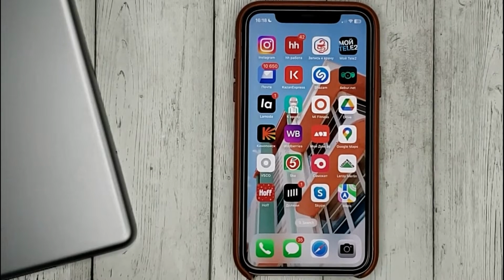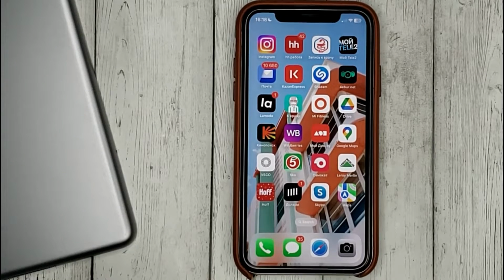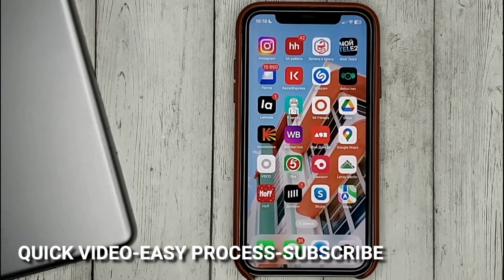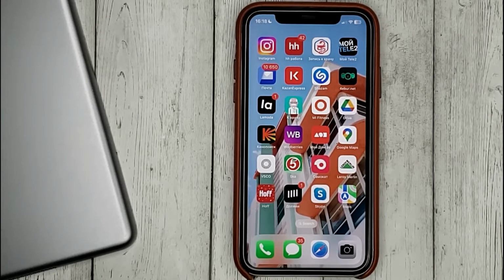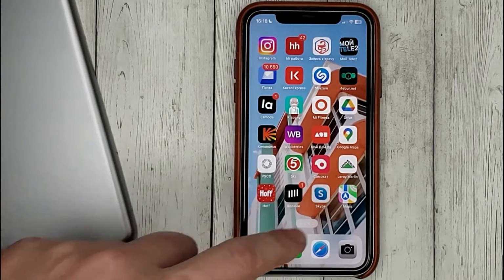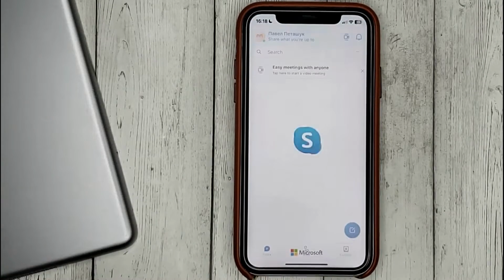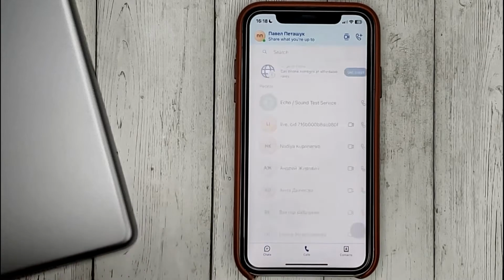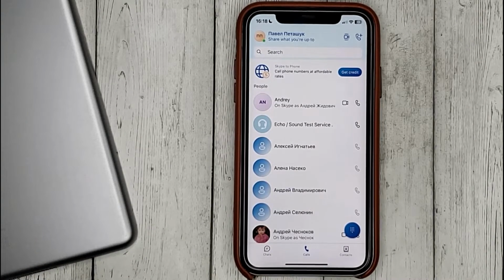✅ How To Make A Call To Skype App 🔴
About this product:

Skype (/skaɪp/) is a proprietary telecommunications application operated by Skype Technologies, a division of Microsoft, best known for VoIP-based videotelephony, videoconferencing and voice calls. It also has instant messaging, file transfer, debit-based calls to landline and mobile telephones (over traditional telephone networks), and other features. Skype is available on various desktop, mobile, and video game console platforms.